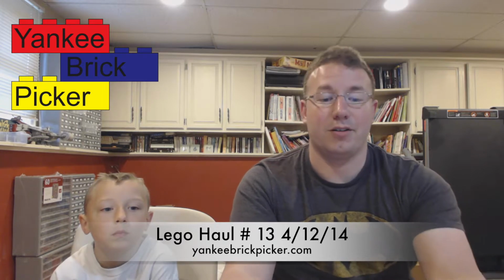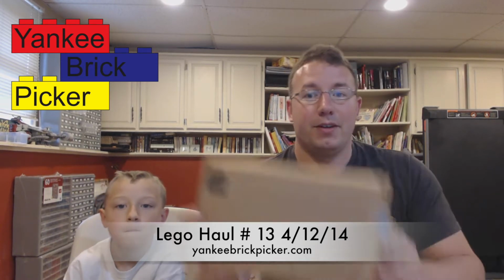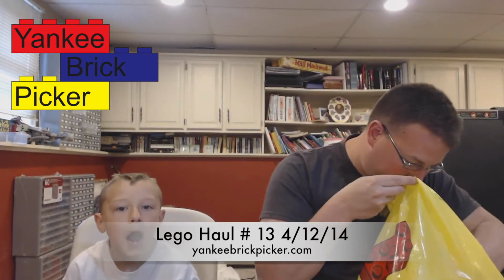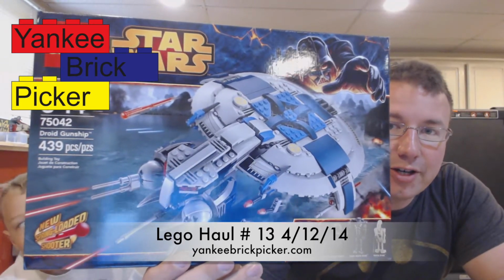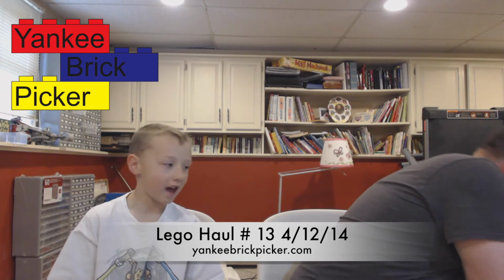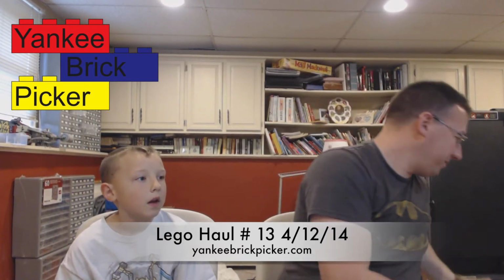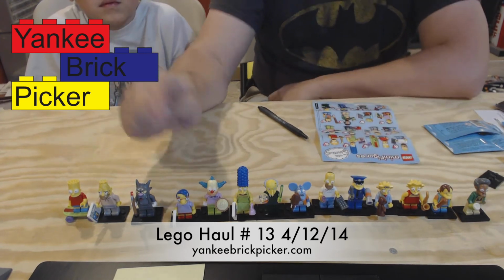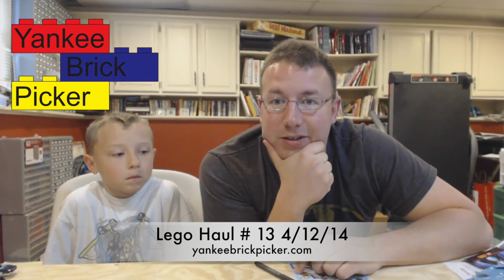Yankee Brick Picker Lego Haul #13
Trip to Lego Store & Toys R Us.

I know it is late and the sound is not the best.